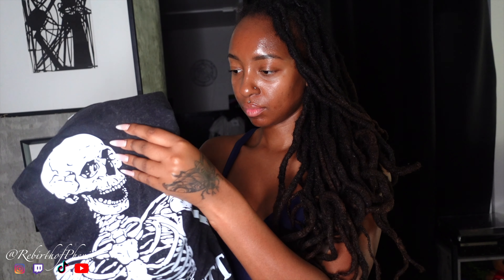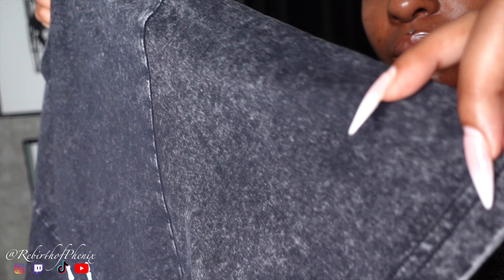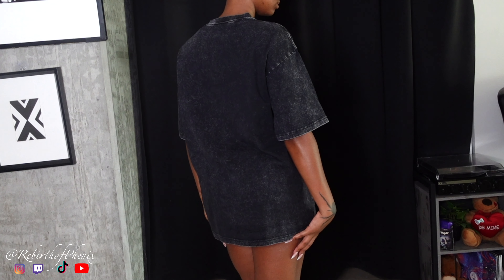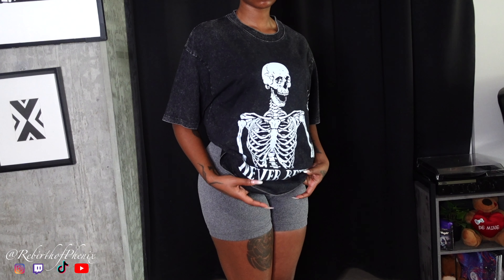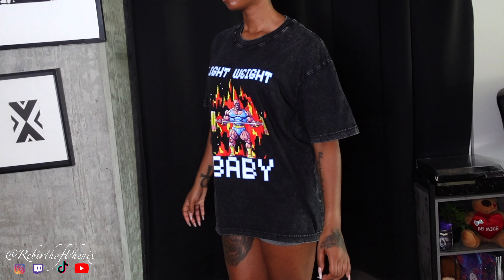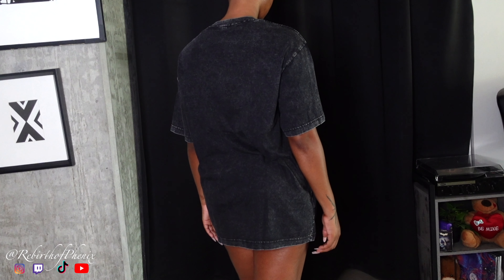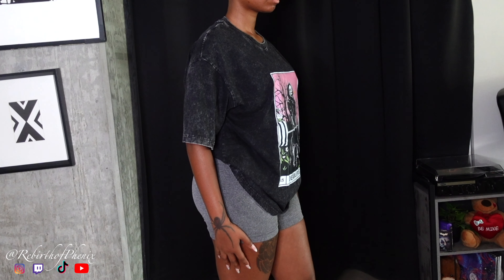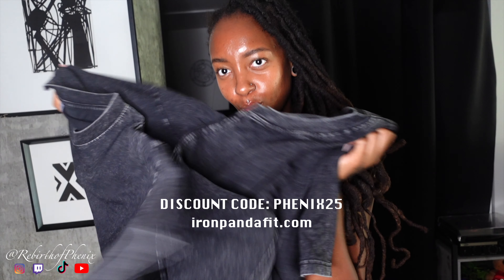TRY ON HAUL | ironpanda